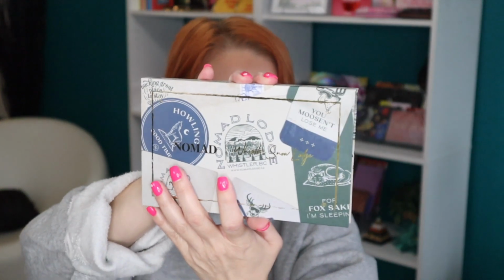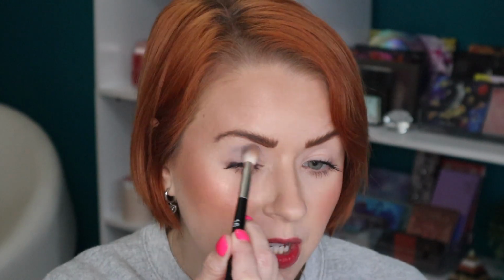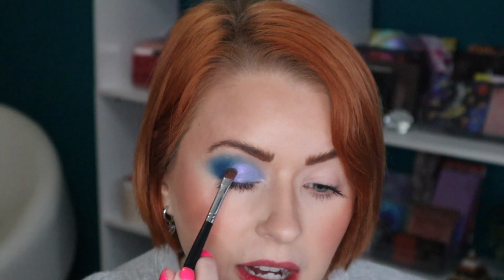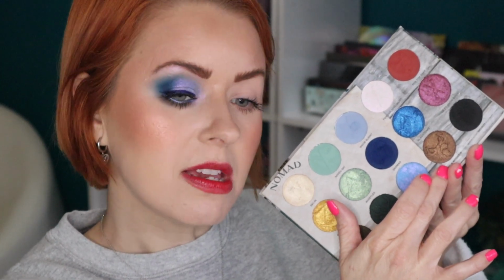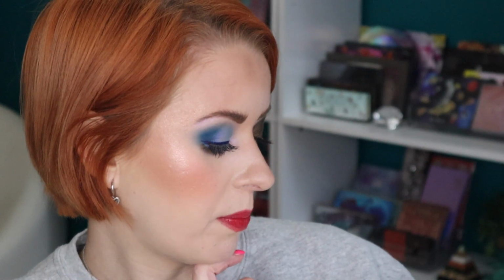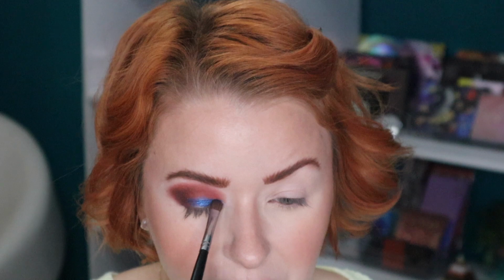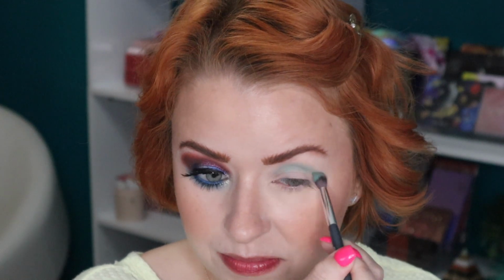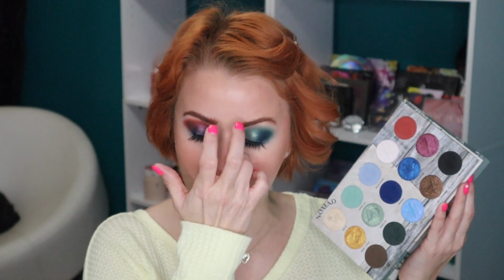NOMAD Cosmetics WHISTLER SNOW LODGE Palette | 4 LOOKS | Steff's Beauty Stash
Time Stamps 00:00
Swatches: 03:37
Look 1: 04:05
Look 2: 11:53
Look 3: 18:04
Look 4: 22:49
Review: 26:13

The following products were used/mentioned in this video:
Nomad Cosmetics Whistler Snow Lodge Palette (launches Jan 25 at 12 AM EST)

Wet n Wild Little Twin Stars Eyeliner Trio (blue shade)

elf Glossy Lip Stain shade Firey Red and Cinnamon Dreamz